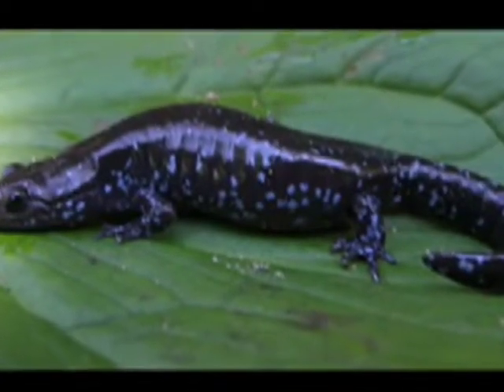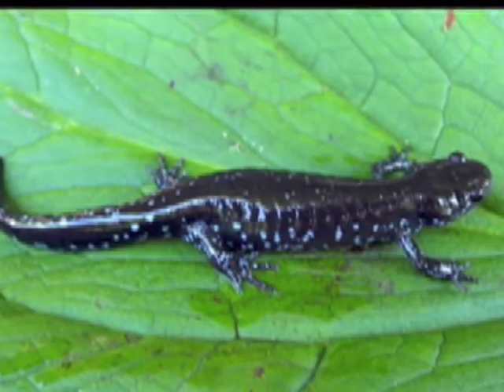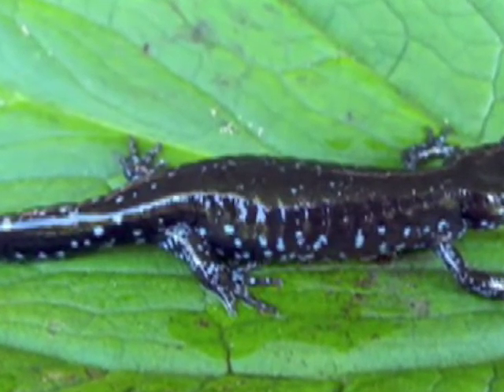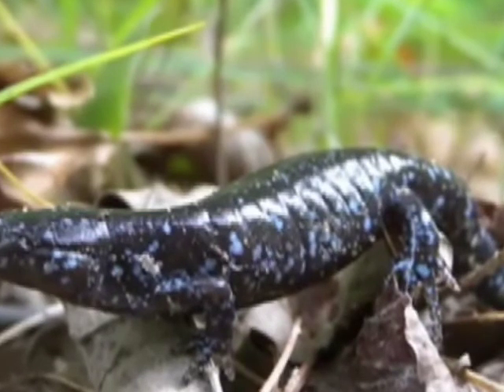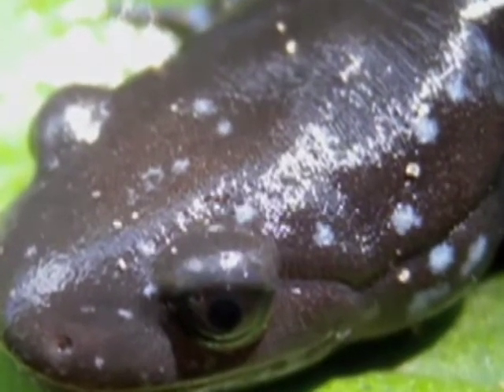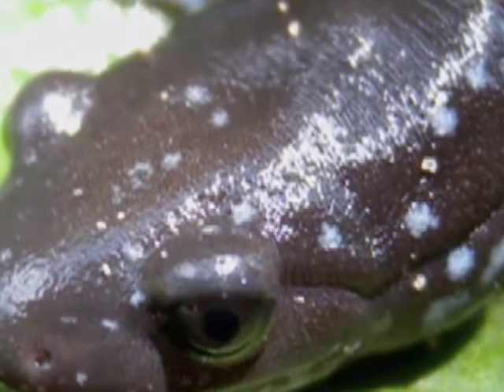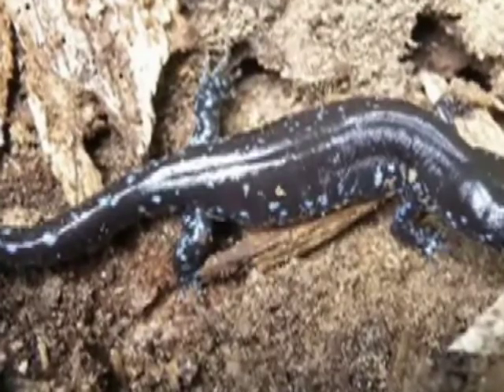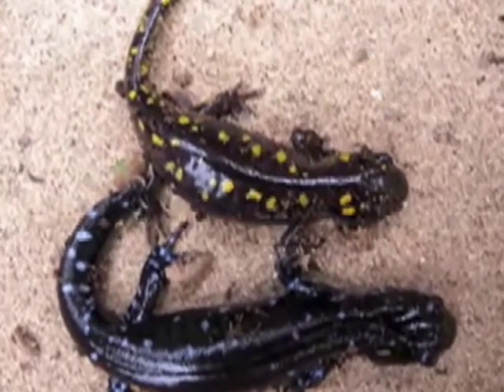Blue Spotted Salamander (HWW Homegrown Video)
Enjoy this HWW Homegrown video, made by Karlene in Ontario! Like many youth, she has an intrinsic interest in nature. She has become fascinated with insects, spiders, amphibians and reptiles, including the Blue Spotted Salamander.